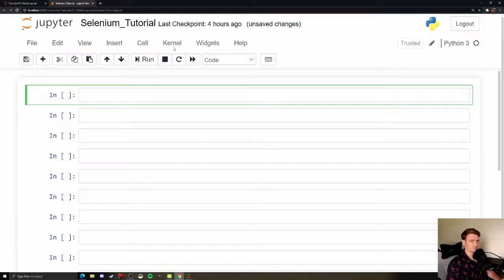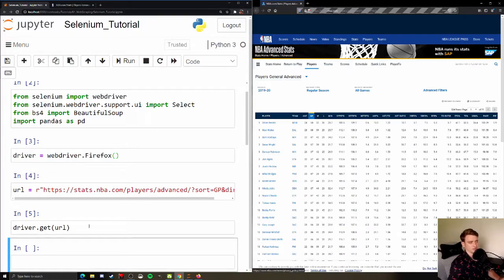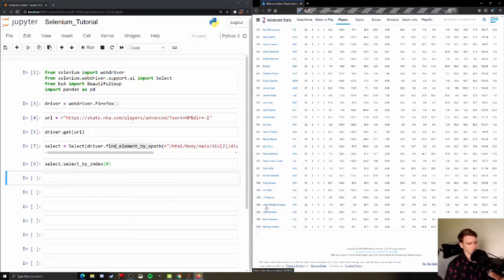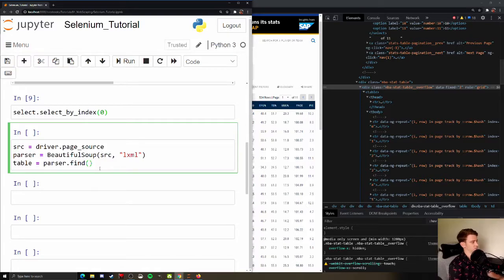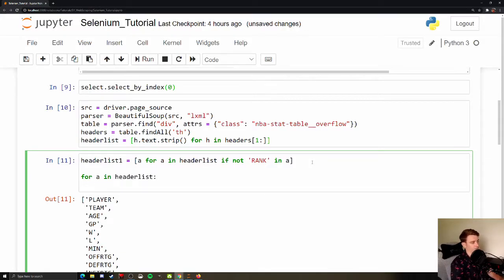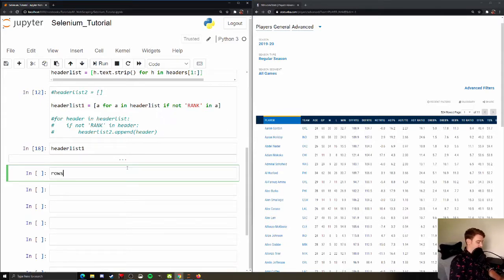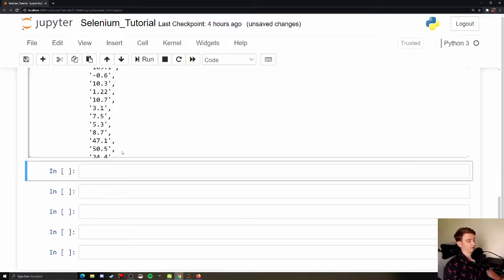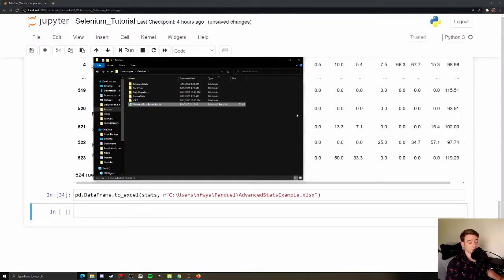Scrape NBA Advanced Stats with Python! Selenium Tutorial For Beginners!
Welcome back to the next part in our Python for Daily Fantasy Sports Series!
In this video we are going to be learning a more advanced tool for web scraping
called Selenium. Selenium is a python package that allows for interaction with
the web page beyond simply updating the URL.

VIDEO LINKS:
NBA ADVANCED STATS:

Requirements::
    Selenium Tutorial Episode 1:

Gecko Explanation
    - Gecko is basically an interface that allows firefox to be controlled by a third
    party, aka your python code. You must be up to date on firefox and gecko, if you
    write some code that works, and it later stops working, this is a likely issue.

Selenium Documentation
    --Important functions/process needed for
        Finding elements
        Selecting elements
    These tactics allow us to automate interactions with the webpages, which
    makes larger scale web scraping MUCH more efficient.

For Example:
    NBA.com stats, each page will need to be interacted with to pull the
    stat base. URL can only bring us to the landing page of top 50 results.
    URL can be looped to cover different stat pages, but we will need to
    interact with the webpage itself to move forward.

    Why it is important to understand how to inspect the elements on the page,
    very similar to the way we established the table we wanted to use in the
    beautiful soup tutorial. Now, we will need to identify the elements on the
    page that we want to interact with, then how to interact with them